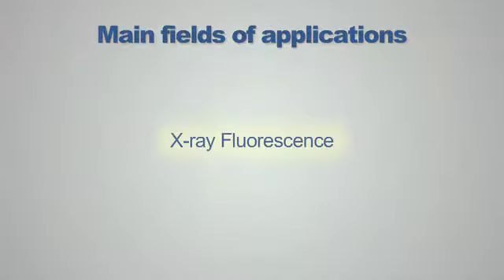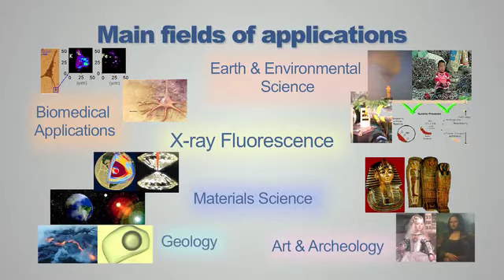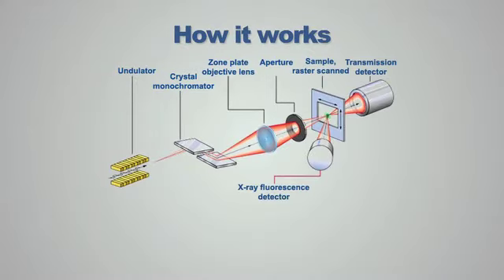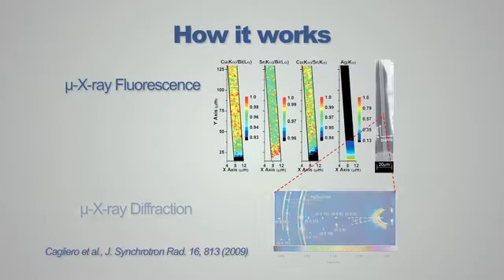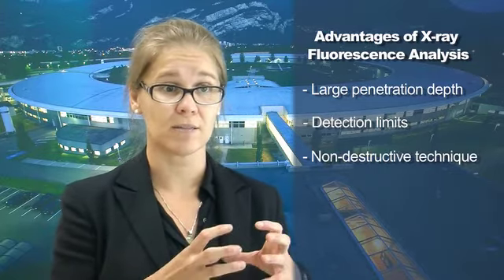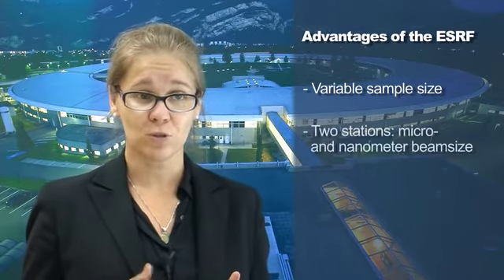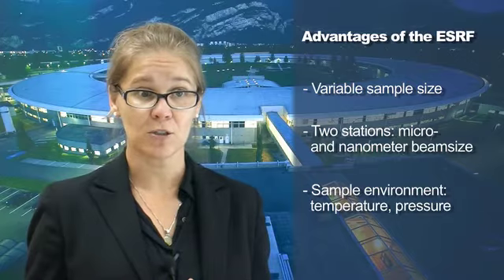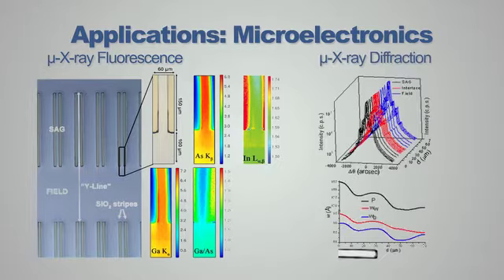X-ray fluorescence spectroscopy (XRF)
Synchrotron X-ray techniques for industry R&I:
X-ray fluorescence spectroscopy at the ESRF by Dr Gema Martinez-Criado